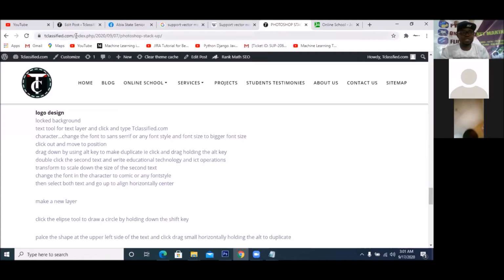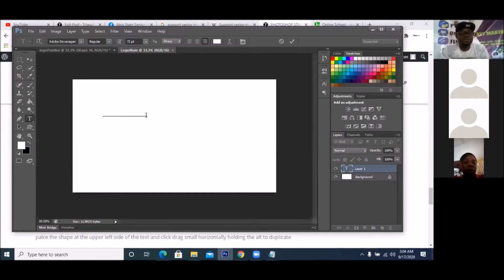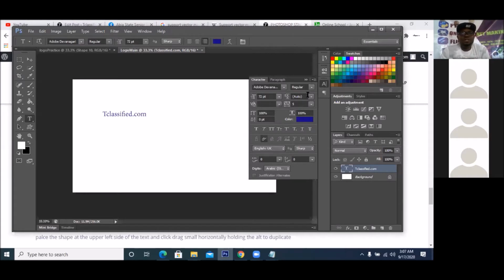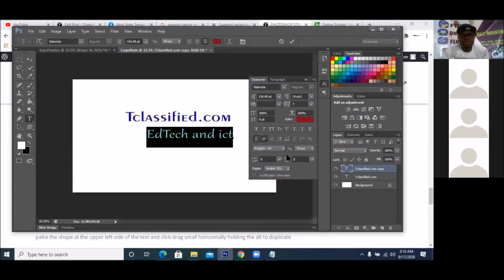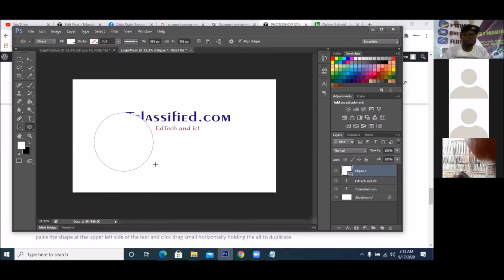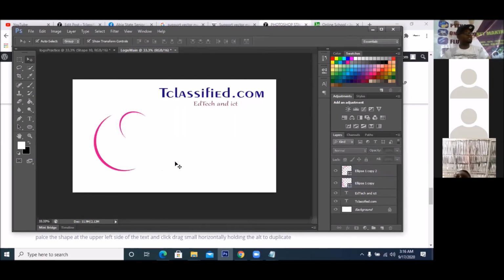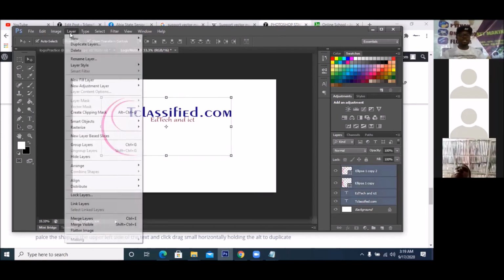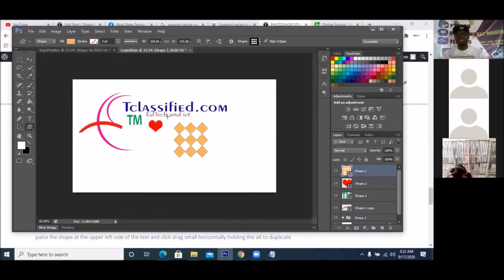PHOTOSHOP LOGO DESIGN COMPLETE BY AUGUSTINE EKENE EMEKA TCLASSIFIED COM